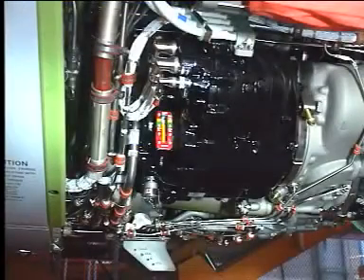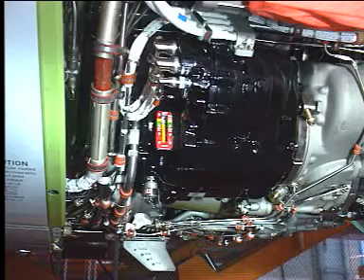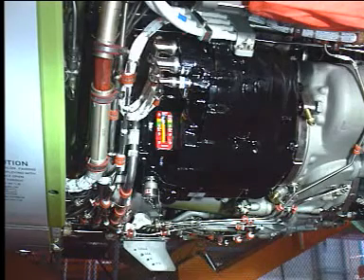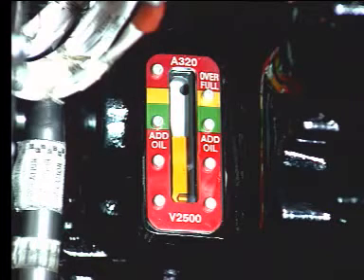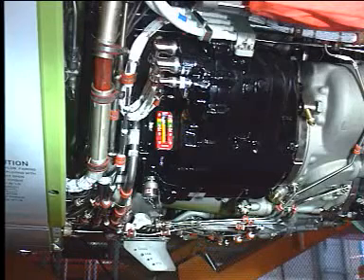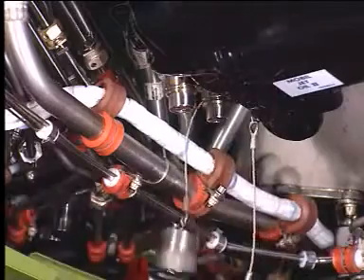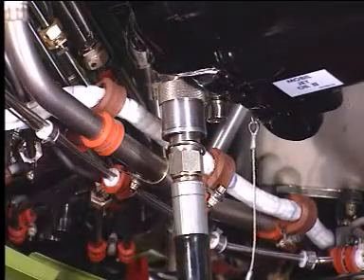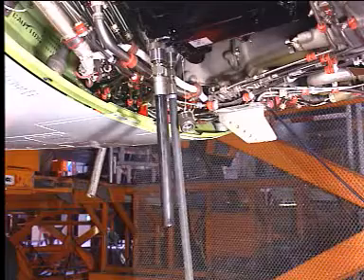Airbus A320 IDG Servicing